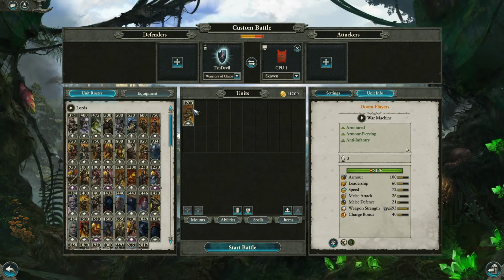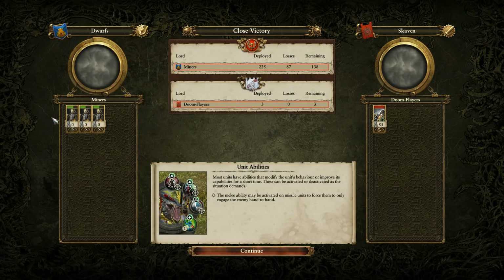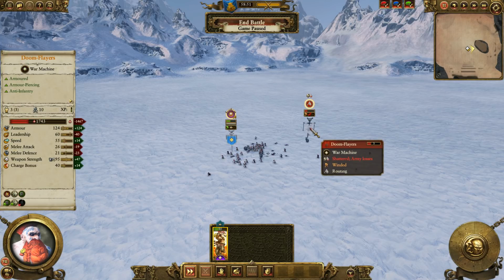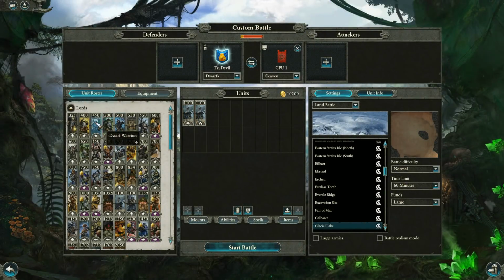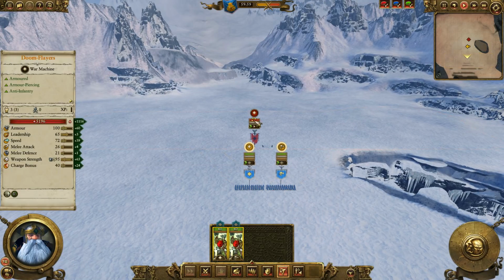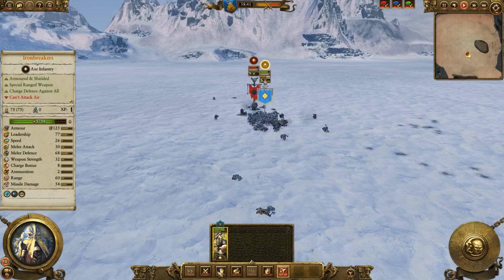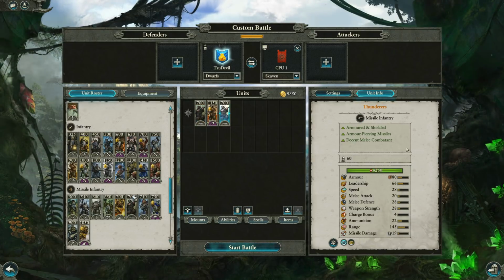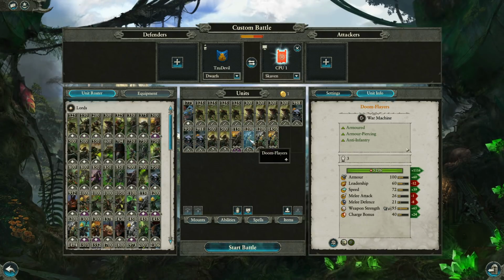How do Dwarfs Counter Skaven Doom Flayers? (Testing)